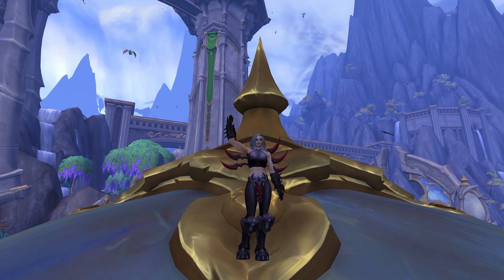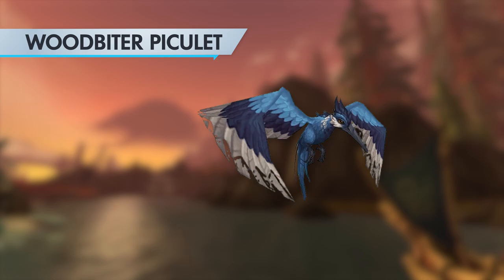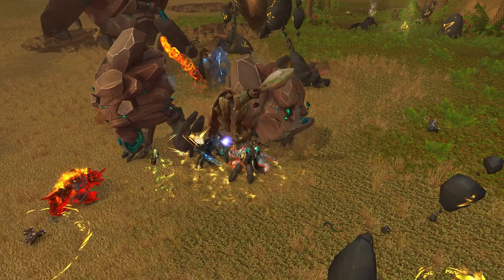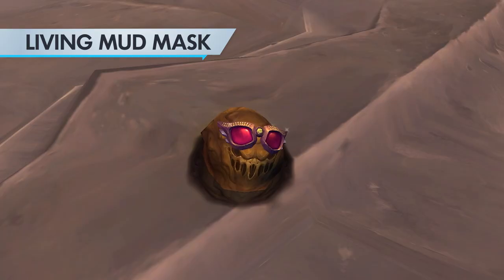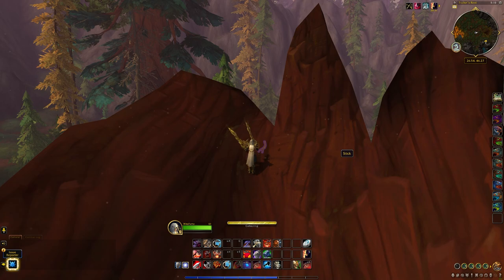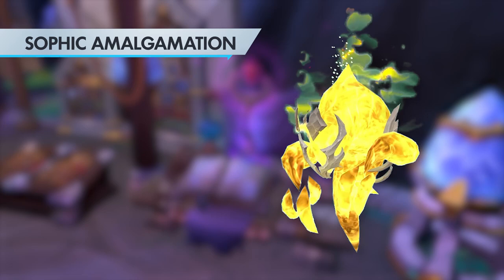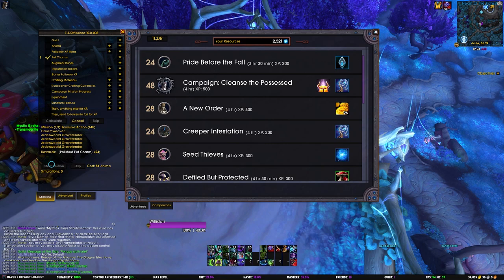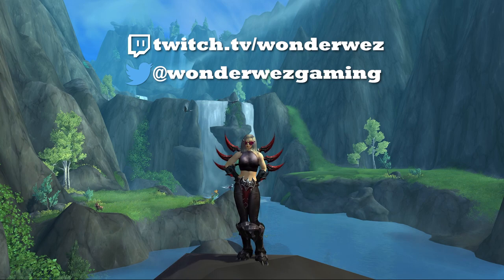Get ALL the Battle Pets! New Battle Pets in Dragonflight | World of Warcraft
In this video, I highlight ALL the new battle pets coming to World of Warcraft with the launch of the newest expansion, DRAGONFLIGHT!

What pets are YOU most excited to add to your collection - and - do you have any ideas where we might see those hidden pets pop up?

Update (11/27/2022): Jewelcrafting pets update: apparently, Jeweled Dragon's Heart are no longer a required reagent for the Jeweled Whelplings!

For more details on available pets, be sure to check out once the expansion is released for full pet details - plus, they're a cool bunch of peeps!

This video features the new music coming in Dragonflight, and is used in adherence to Blizzard Video Policy for content use.

CHAPTERS:
0:00 - Introduction
00:50 - Achievement Pets
02:05 - Wild Pets
05:29 - Wild Pets (Special Requirements)
07:16 - World Drop Pets
08:00 - Quest Reward Pets
11:59 - Treasure Pets
12:17 - Treasure Pet - Roseate Hopper
13:47 - Treasure Pet - Azure Frillfish
14:30 - Treasure Pet - Viridescent Duck
15:12 - Treasure Pet - Blackfeather Nester
15:45 - Treasure Pet - Acorn Harvester
16:16 - Treasure Pet - Cubbly
17:30 - Profession Pets
17:42 - Blacksmithing (Alvin the Anvil)
18:06 - Enchanting (Sophic Amalgamation)
18:29 - Jewelcrafting (Jeweled Whelplings)
20:07 - Engineering (Quack-E & Zapthrottle Spirit Pets)
21:24 - Renown & Reputation Pets
23:08 - Vendor Pets
26:01 - Mystery Pets!?!
27:37 - Outro & Thanks